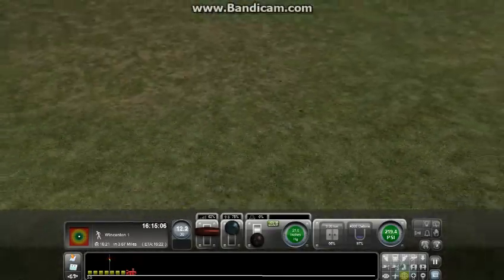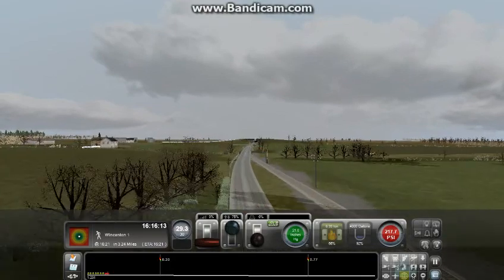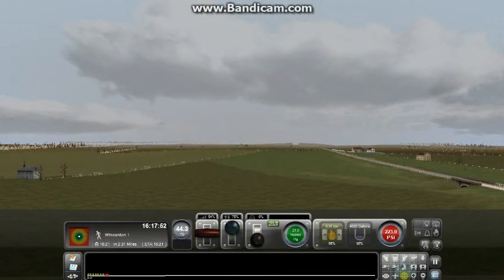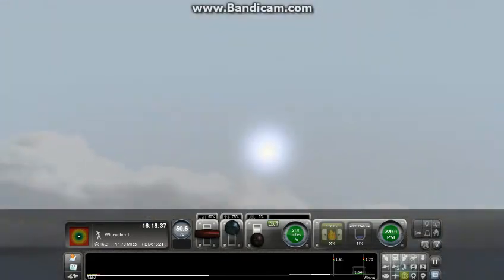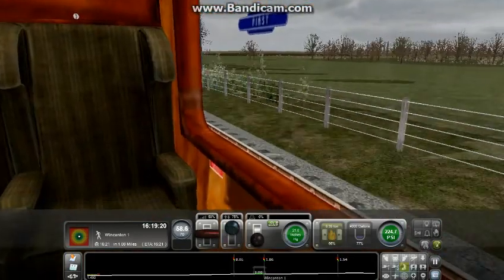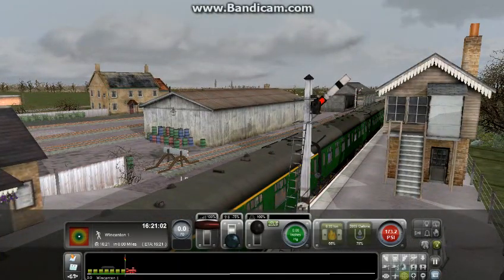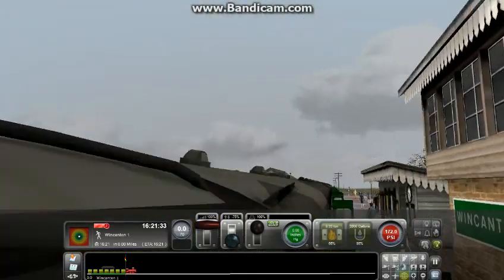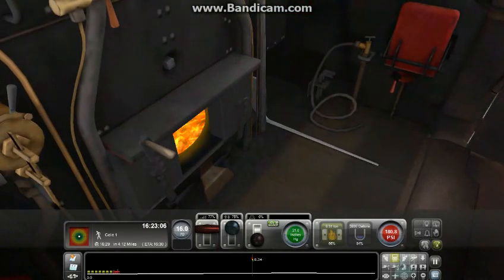Train Simulator 2013 Episode 5: Swift and Delightful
In this episode I do another scenario, Swift and Delightful, and do a simple station to station mission. This episode has lasted 3 episodes, so episode 5, 6 and 7 will be continuations of this mission.